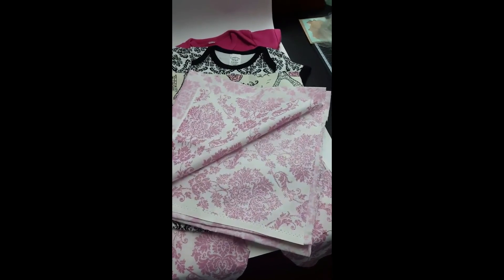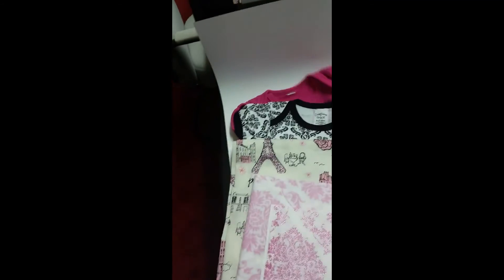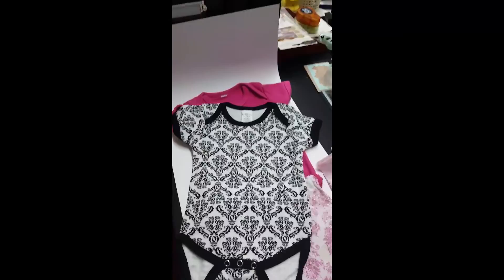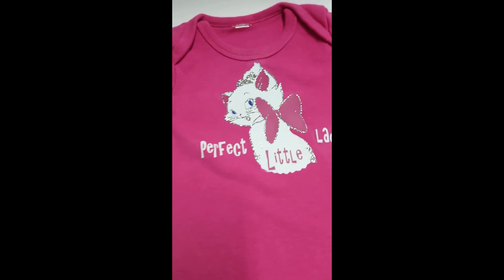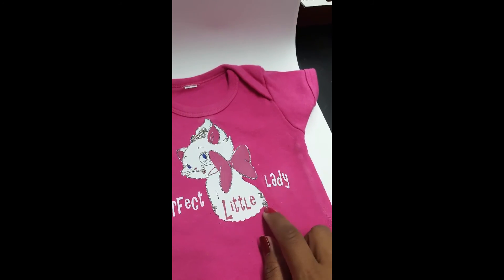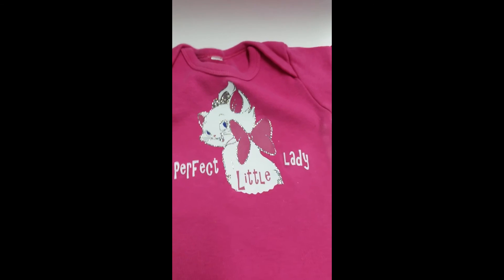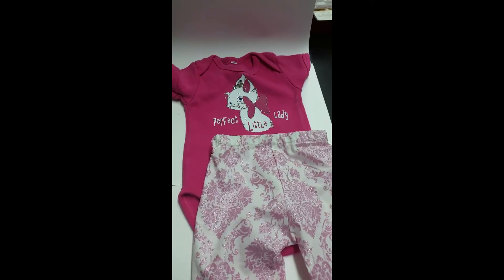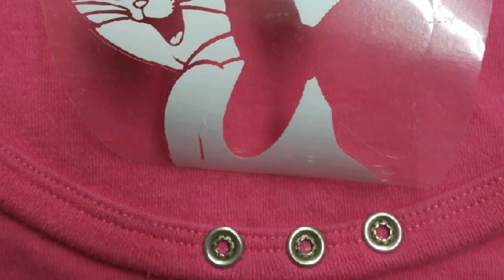Disney Iron-On Marie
CRICUT EXPLORE and Glitter Iron On